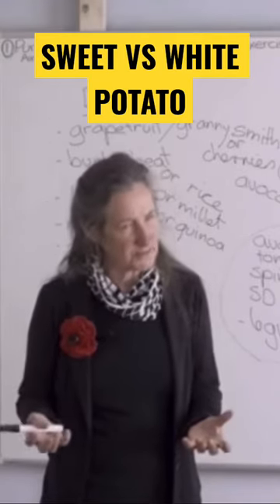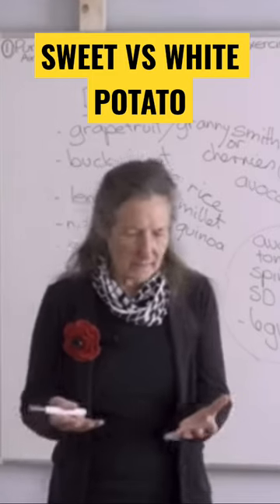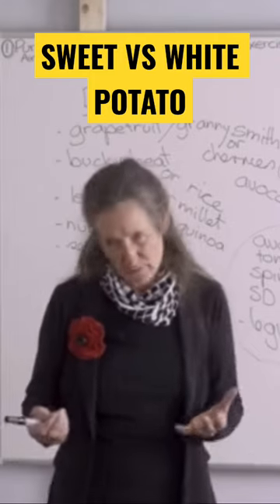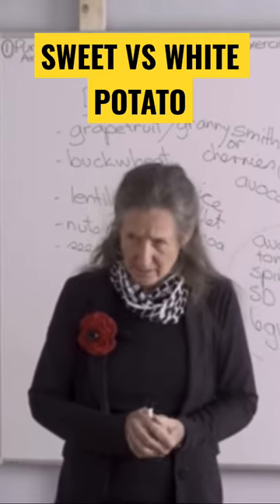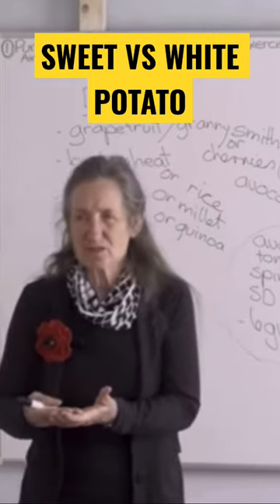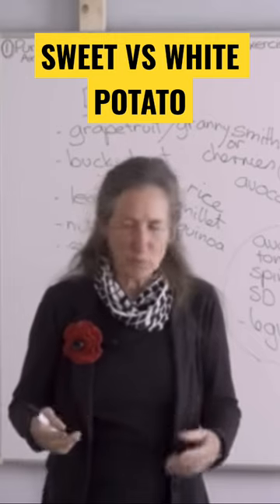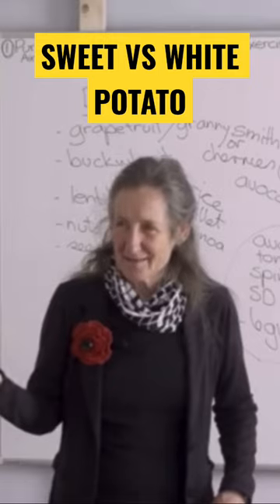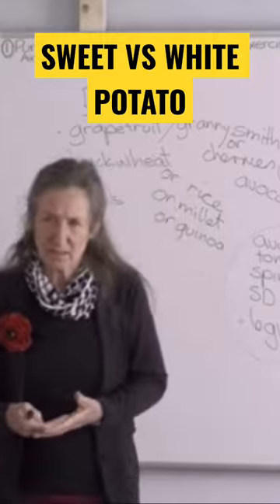Sweet Potato vs White Potato: Which is Better? Barbara O’Neill#shorts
Sweet Potato vs White Potato: Which is Better? Barbara O’Neill